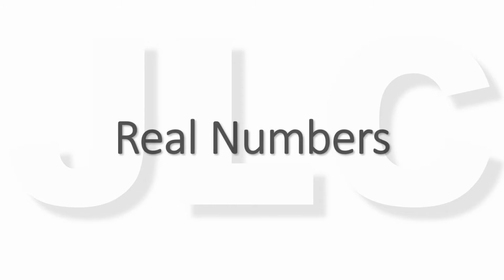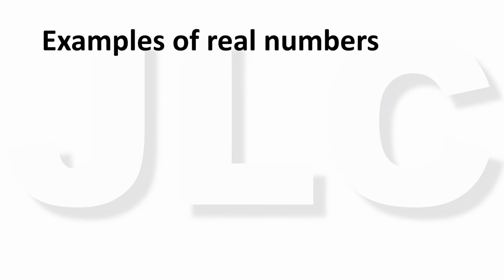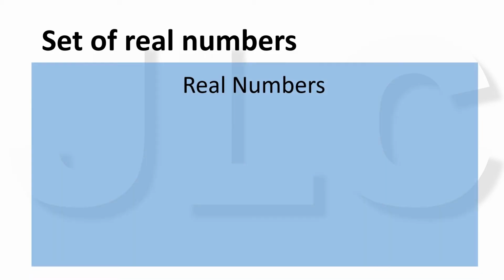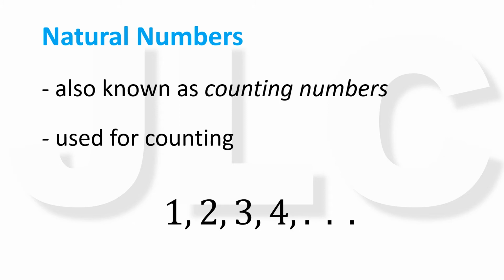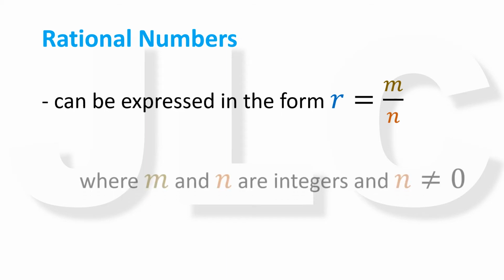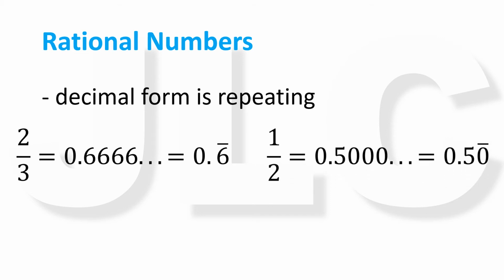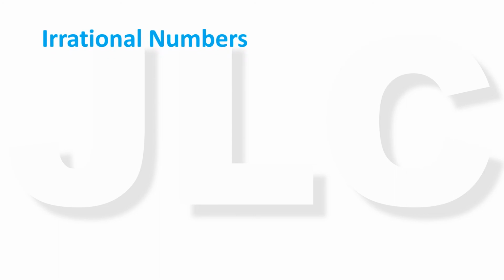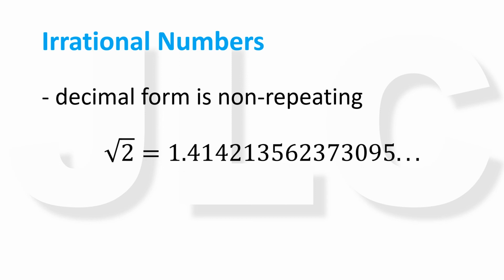What is Real Number